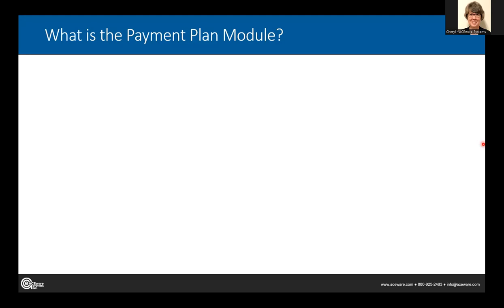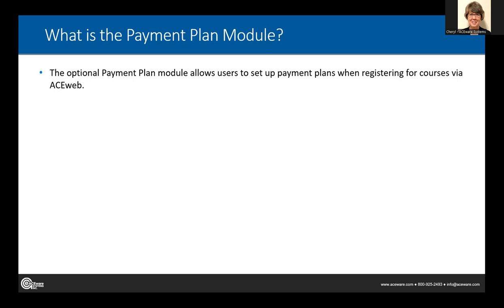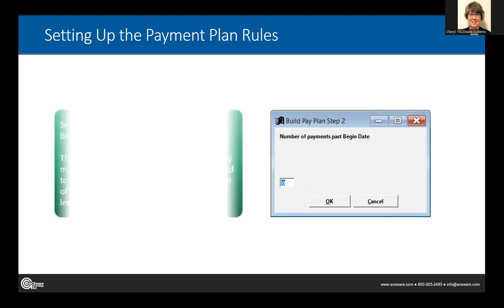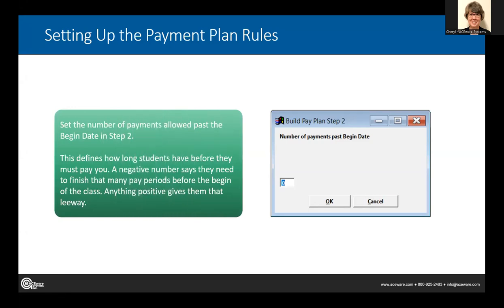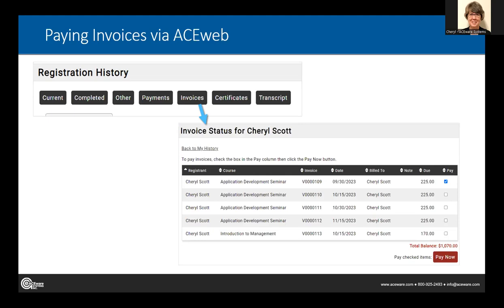Payment Plan Particulars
This video demonstrates the payment plan processes in Student Manager and how to set up payment plans in Student Manager for students to set up payment plans at the time of registration on ACEweb!